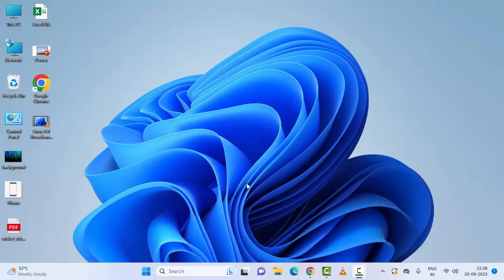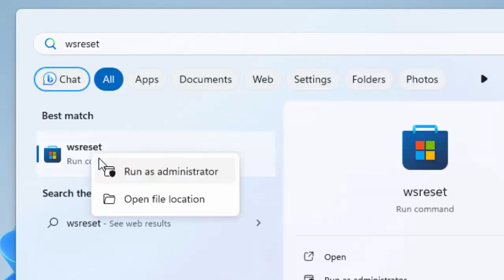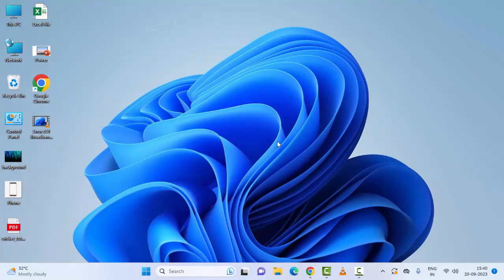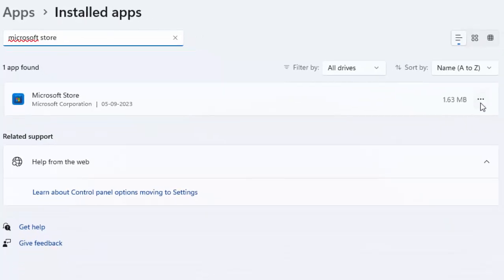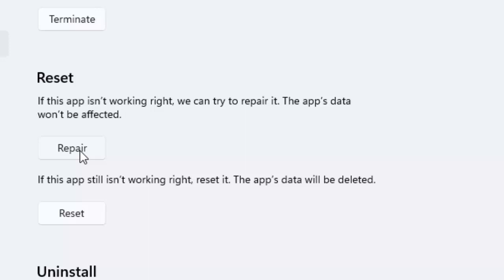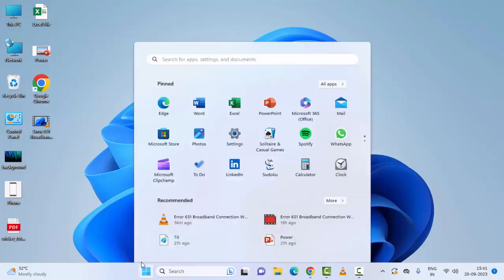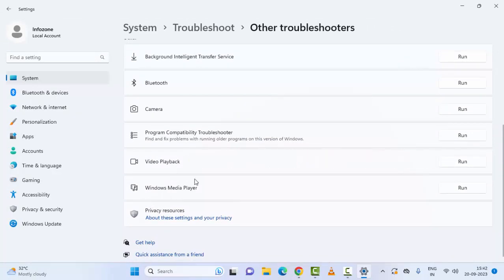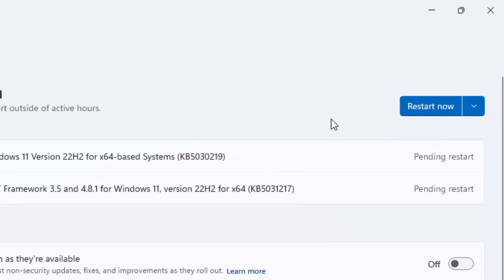How To Unblock Microsoft Store On School Computer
In This Tutorial I will show you, How To Unblock Microsoft Store On School Computer.